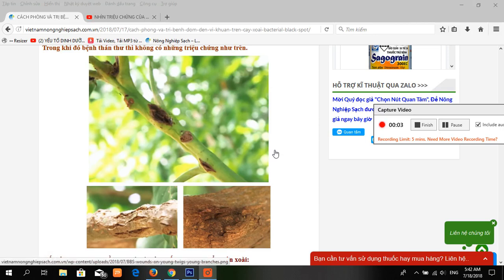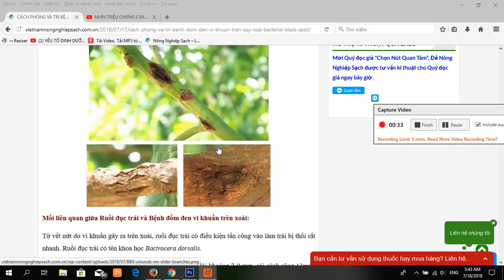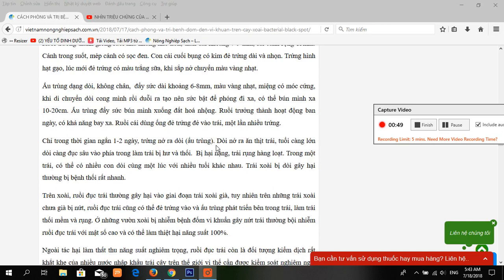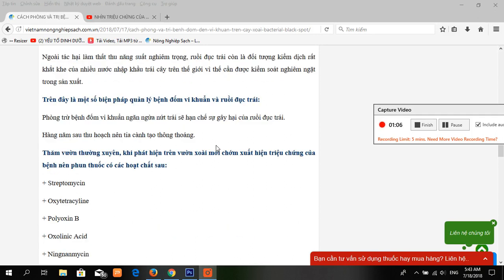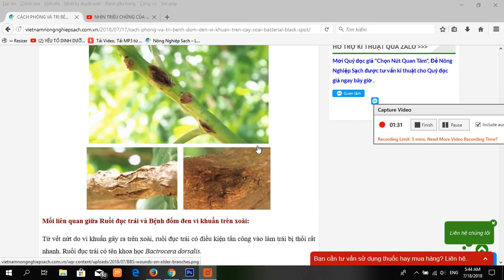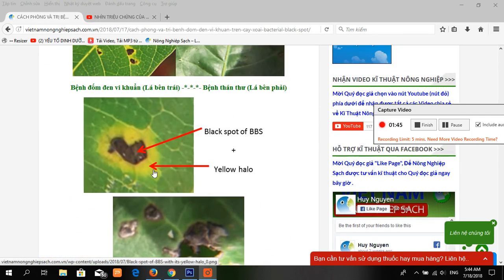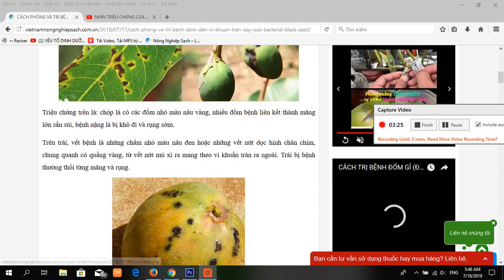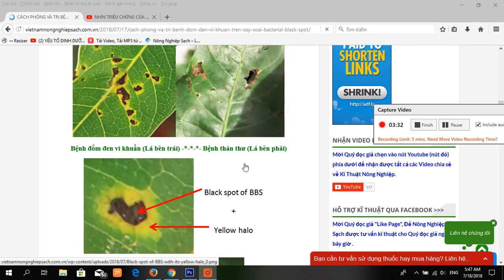METHOD TO TREAT BACTERIAL BLACK SPOT DISEASE OF MANGO (Xanthomonas campestris) - PART 2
Common Name
Mango bacterial black spot

Scientific Name
Xanthomonas axonopus pv. mangiferaeindicae

Distribution
Worldwide. In sub-tropical and tropical countries. Asia, Africa, North, South and Central America, the Caribbean, Oceania. Australia, and New Caledonia. CABI says that reports from several countries, including New Caledonia, are not supported by literature or specimen records

Hosts
Mango, and also cashew.

Symptoms & Life Cycle
On the young leaves, the bacteria cause black, angular greasy spots between the veins, often with yellow halos. The spots merge, destroying large areas of the leaves, and as they age they turn grey and crack.

On the fruit, black oval to irregular raised spots develop, with greasy margins. The spots may join together, crack, and sap oozes out that is full of bacteria. The spots are only skin deep, but they affect quality, and lead to the fruit being rejected or sold for a low price.

Flowers are also infected, as well as the leaf stalks and stems. The cankers that occur on the stems can lead to shoot-tip dieback.

The spots are different from those made by the anthracnose fungus, Colletotrichum gloeosporioides, and those of Stigmina (see Fact Sheet no. 09). The spots are darker, more angular, and have raised margins. However, both anthracnose and bacterial black spots can occur together on the fruit. When this happens, large deep rots are possible.

Spread is in wind-blown rain, water splash and by insects. The bacteria enter through natural openings or wounds in the leaves and fruit. Long distance spread is on nursery trees for new plantings. The disease can be severe in both high and low rainfall areas as dews and wounding are important in the development of the disease. Cyclones provide the perfect conditions for the disease to spread.

Impact
Mango bacterial black spot is a very serious disease of mango. In infected orchards, chemical control is difficult and on some farms in Australia, for example, 90% of the fruit has had to be thrown away because the spots on the fruit make them unacceptable to the market.

Detection & Inspection
Look for the spots on the young leaves which are angular, bordered by the veins, black with slightly raised margins, and yellow haloes. Look for the fruit fly-like "sting" on the fruits and, later, raised black spots with greasy margins that crack releasing bacterial ooze. Look also for stem cankers.

Management
QUARANTINE
As this disease is not recorded in Fiji, Samoa, Solomon Islands and Tonga, biosecurity authorities should consider the potential pathways for entry.

CULTURAL CONTROL

Before planting:

Use local sources of planting material - rootstocks and scion wood - that are known to be free of disease.
Make nurseries for raising rootstocks or grafted trees away from mango plantations to avoid contamination.
Select a site that is protected from winds, or establish good windbreaks. The disease seems much worse on trees affected by wind damage. However, the site should have good sunlight and air movement so that leaf wetness is minimal after rain.
During growth:

Preferably, avoid sprinkler irrigation and use drip irrigation to avoid spreading the disease when watering plants in the field.
Prune trees so that foliage is not too dense, especially at the centre of the trees, and make sure that limbs do not rub on each other. Damage, even superficial, allows the bacteria to enter more readily. Sterilize pruning tools with bleach after pruning each tree.
Harvest by clipping the fruit stalks; do not tear the fruit off the trees.
After harvest:

Prune after harvest, removing sources of infection; collect and burn the cuttings.
Do not market fruit that show bacterial black spot to avoid spreading the disease.
RESISTANT VARIETIES
Most of the commercial varieties are susceptible, but some have tolerance, so check with commercial nurseries.

CHEMICAL CONTROL
In commercial plantations, use copper fungicides (every 2-4 weeks), except during flowering when mancozeb should be used instead.